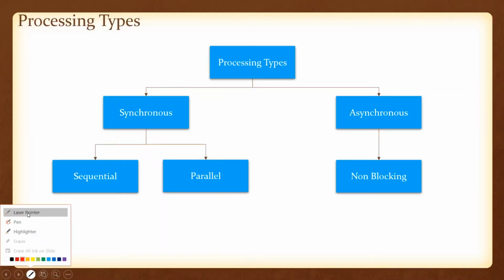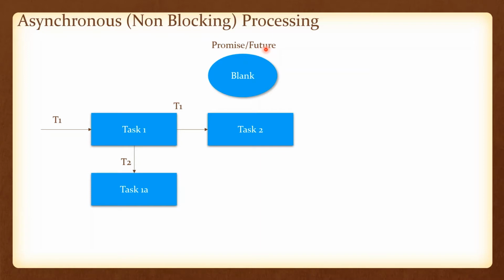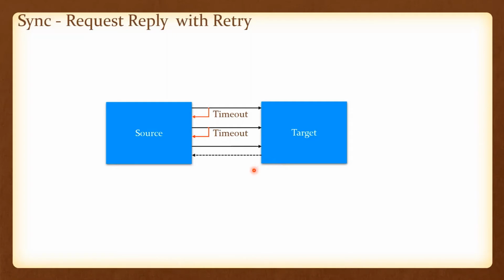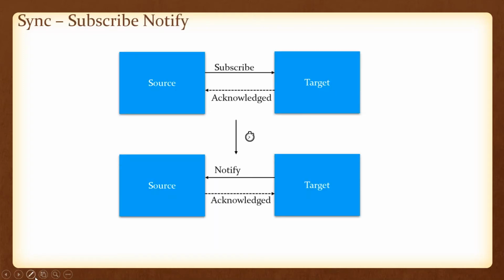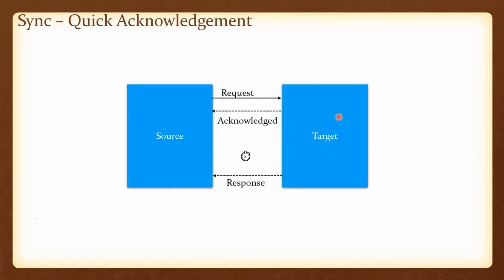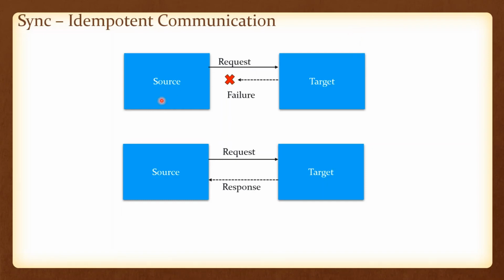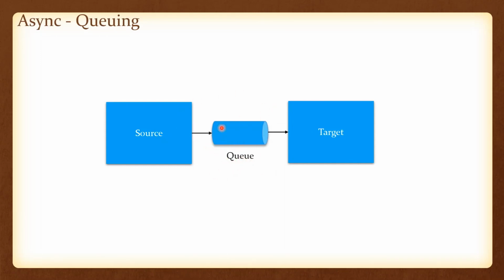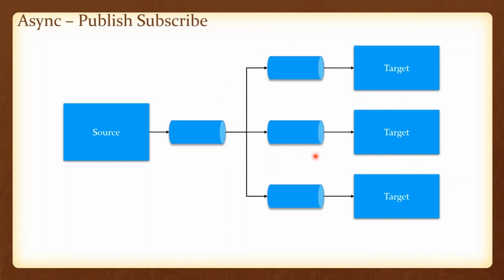Messaging Pattern | EIP | Synchronous Messaging | Asynchronous Messaging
Lets take a quick look at the different types of messaging patterns that can be leveraged for integrating systems.

⏱ Video Timestamps
0:00 Start
0:35 Processing Types Overview
1:11 Sequential Processing
2:30 Paralle Processing
4:10 Asynchronous Processing
8:05 Request Reply Pattern
8:50 Request Reply Pattern with Retry
10:48 Polling
14:16 Subscribe Notify
17:45 Quick Acknowledgement
22:06 Idempotent Communication
25:20 Content Negotiation
26:40 Scatter Gather
27:35 Queuing
28:48 Correlated Queues
30:12 Publish Subscribe